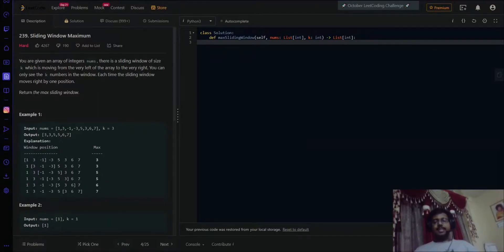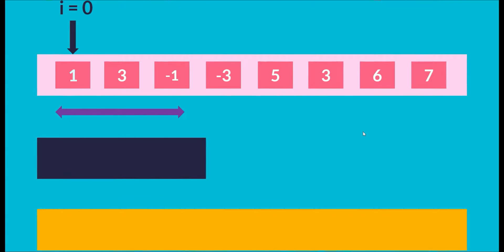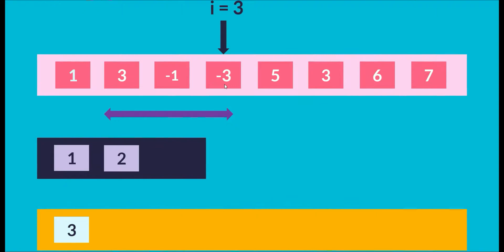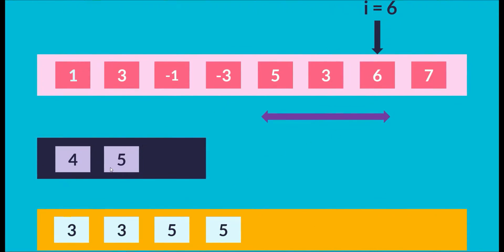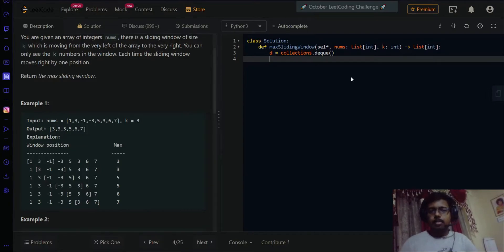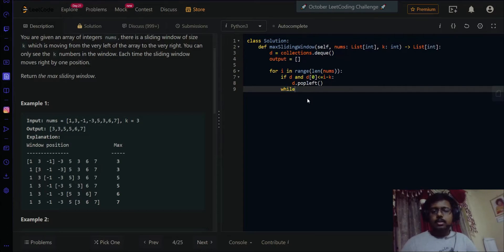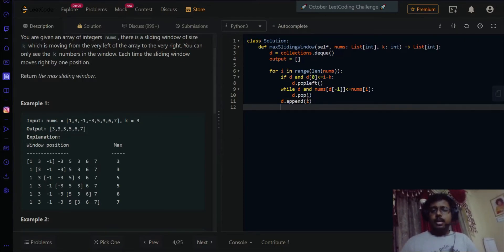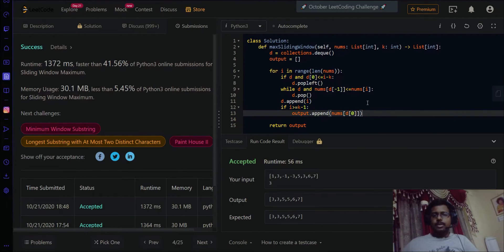[Python] - Leetcode 239 - Sliding Window Maximum [Amazon Interview Question]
Time Stamps:

Introduction: (00:00)
About sliding window technique: (00:18)
Dry run of algorithm: (01:18)
Implement Logic: (06:09)
Check Edge Cases: (11:02)
Debug: (11:16)
Optimization: (11:31)
Time and Space Complexities: (11:52)

About BreVITy:

We’ve all had frustrations with programming principally because we are overwhelmed by a seemingly endless list of topics and a lack of timely guidance. We present to you a methodology to alleviate some of those common pitfalls.

We are proud final year students from Vellore Institute of Technology, Chennai. The journey to your dream company is going to be a marathon and not a sprint. And to win a marathon, you will need a good game plan. We at Brevity aim to build an ecosystem of resourceful materials, clever strategy and helpful coders, both seniors and peers.

We will be accomplishing this with the help of a carefully curated curriculum with the complete explanation of the frequently asked topics in interviews along with their implementations in Java, Python and C++. We will have FAQ videos where we answer questions asked by you as well as weekly videos where we talk about our journeys to placements and how we eventually landed the super dream companies we only dreamt of.